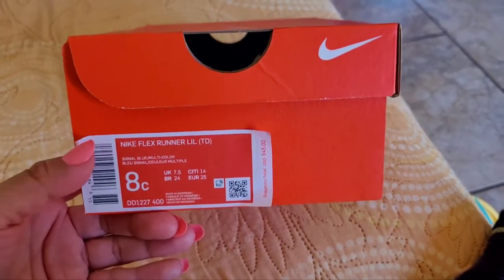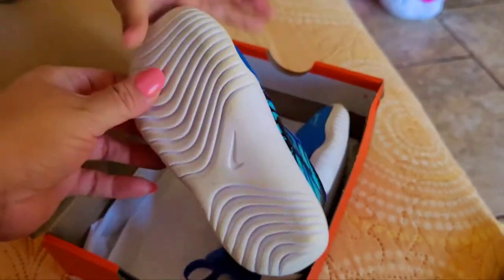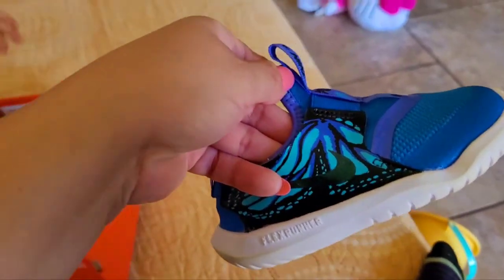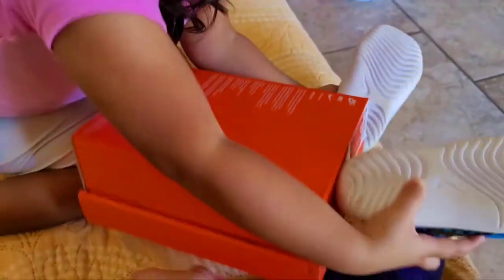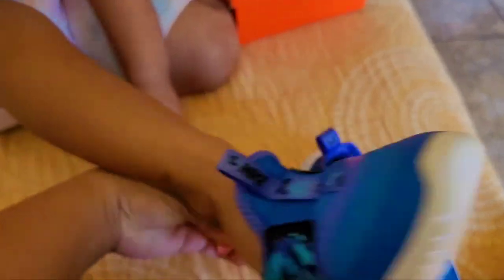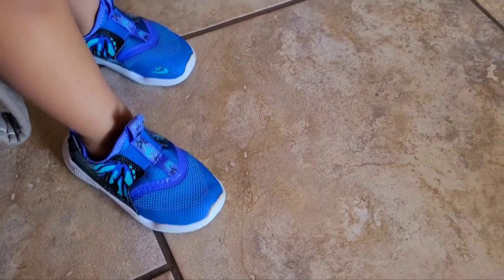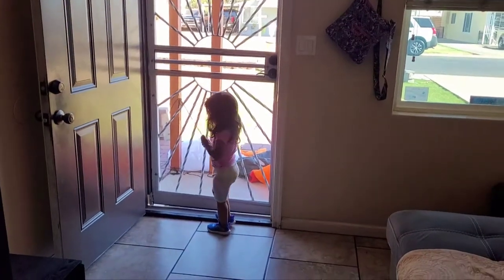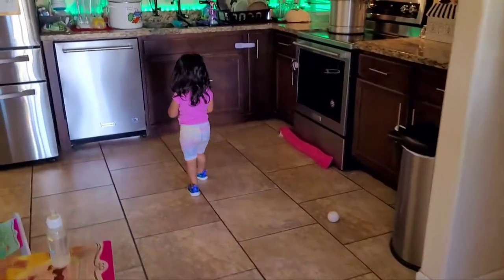Nike flexrunner lil bugs shoes for toddler review